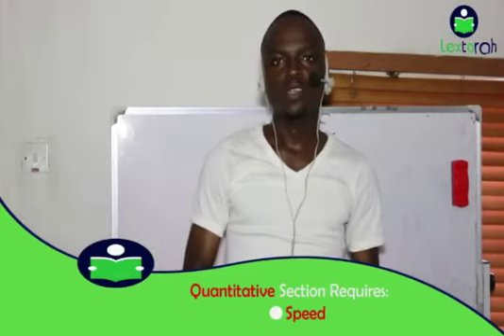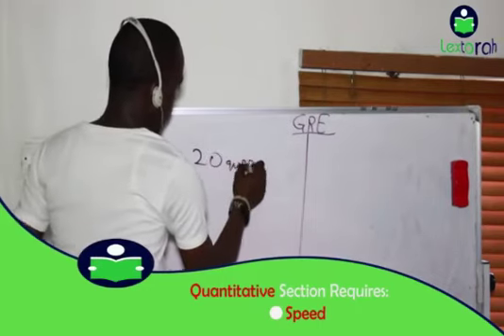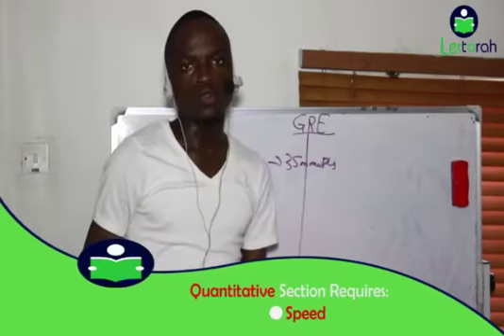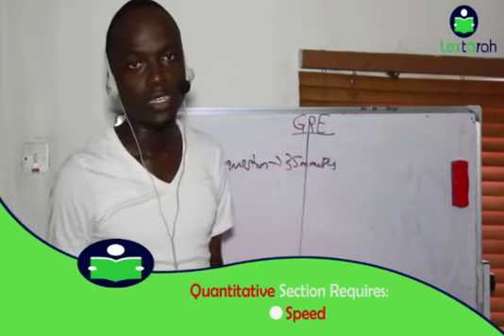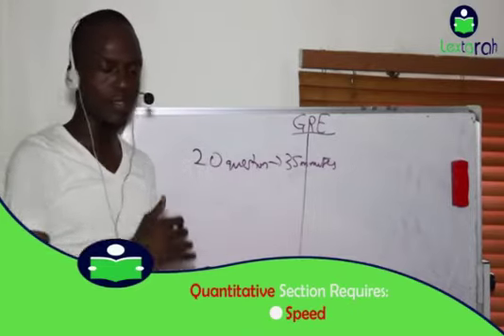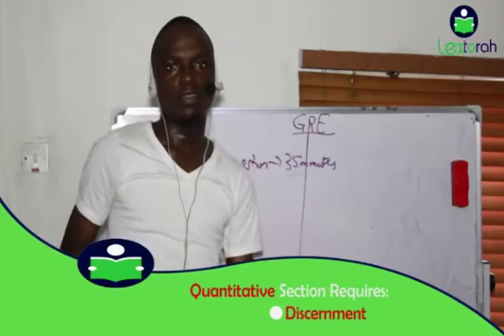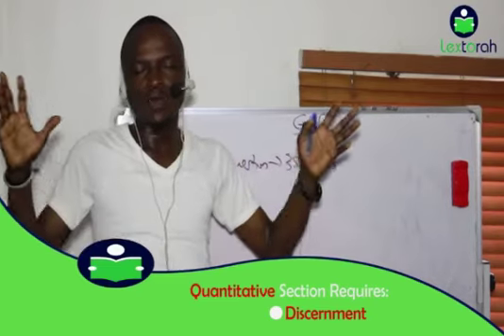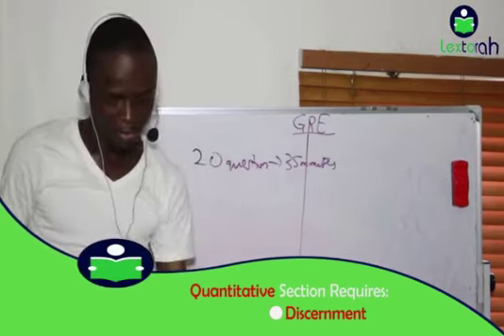Prepare for Your GRE/GMAT Exams with Lextorah Homeworks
GRE Class in Session wherever Your Are. Online Classes, On-site/physical, on OnDemand Videos available. Learn at Your pace and ace your GRE Exam at first attempt.

to book your GRE/GMAT Courses
 @Lextorah Tv